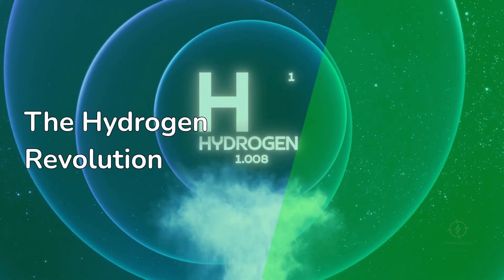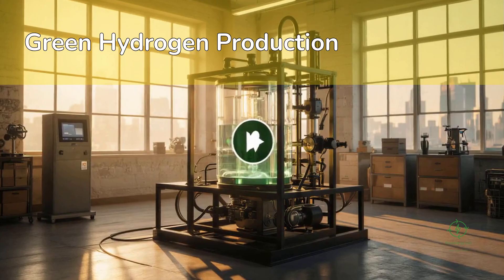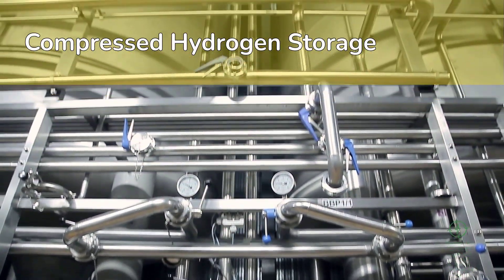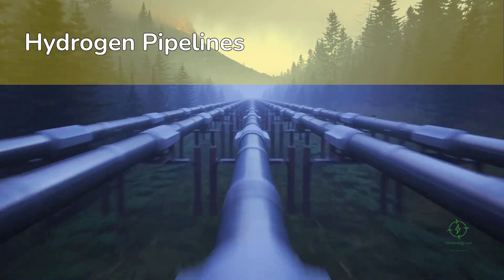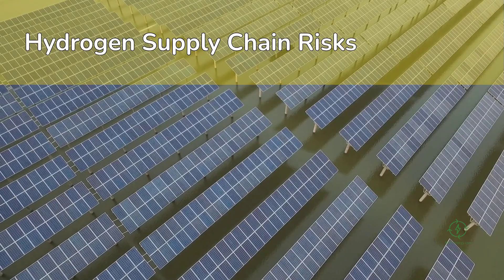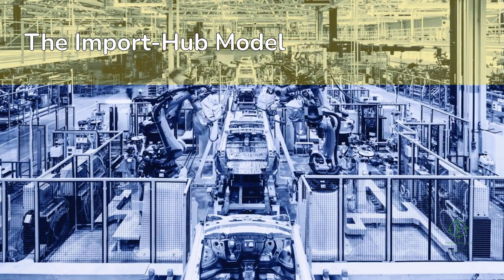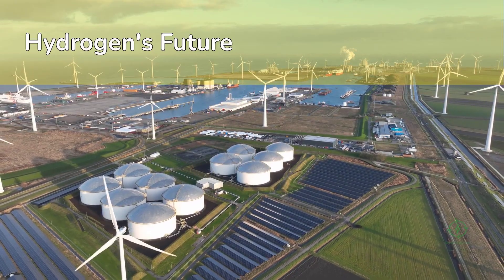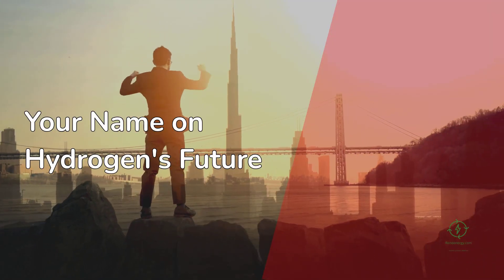How Hydrogen Could Power Our World!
From deserts powered by solar electrolyzers to cryogenic tankers crossing oceans, hydrogen is reshaping the global energy map. In this video, we explore how hydrogen is produced, stored, and transported — and why it’s becoming a cornerstone of the clean energy transition.

Discover how green hydrogen projects like NEOM in Saudi Arabia, Iberdrola’s Puertollano plant in Spain, and Japan’s hydrogen import network are redefining industrial infrastructure and global trade. Learn how electrolyzers, pipelines, ammonia carriers, and underground storage caverns form the backbone of this new zero-carbon supply chain.

Whether you’re an engineer, investor, or policy professional, this deep dive explains the technologies, economics, and logistics behind the world’s most ambitious energy revolution.

👉 Start your own green hydrogen journey:
 for project tools, templates, and insights.
 to master the technical and financial side of hydrogen projects.